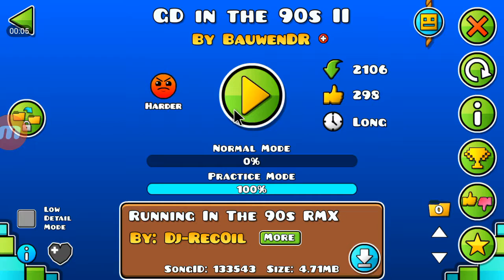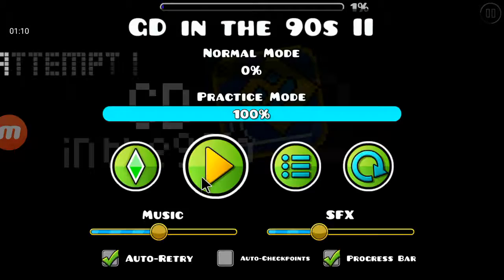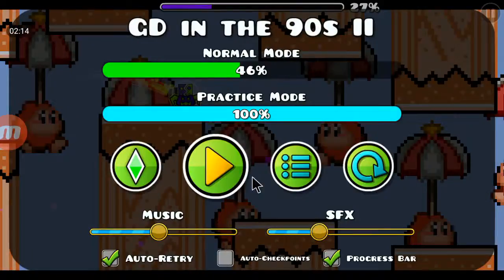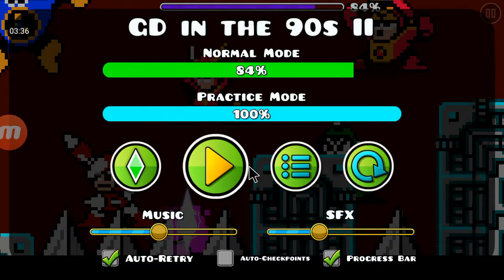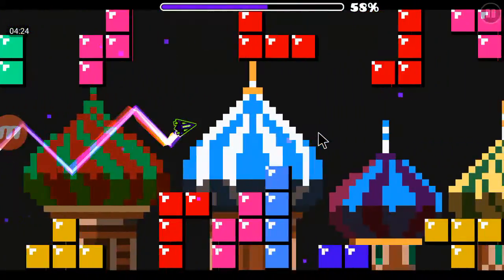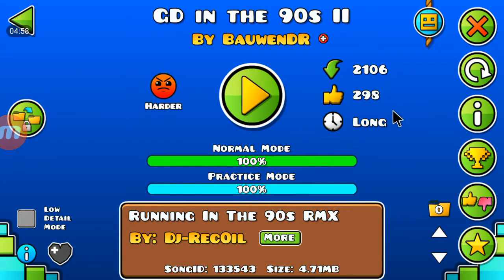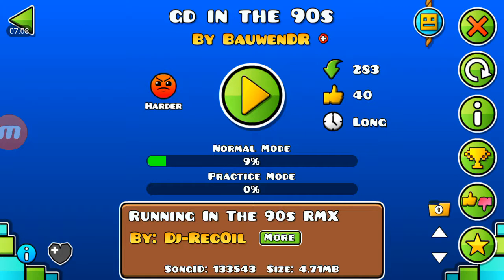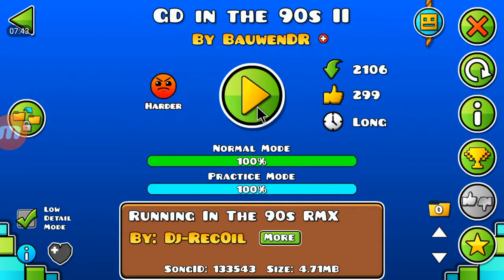GD in the 90s II by BauwenDr | Geometry Dash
A really amazing pixelart level with retrogames. I tried the first level too but sutteldly: potatophone 😂 so check the first level out by yourself. 😉

Info:
Name: GD in the 90s II
Creator: BauwenDR
ID: 51429705